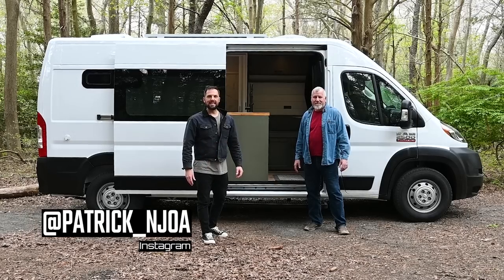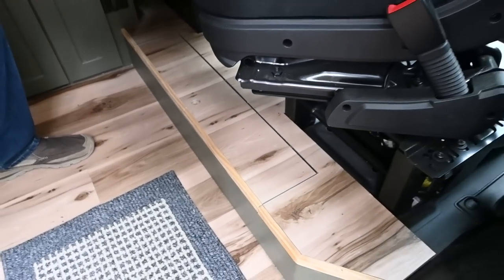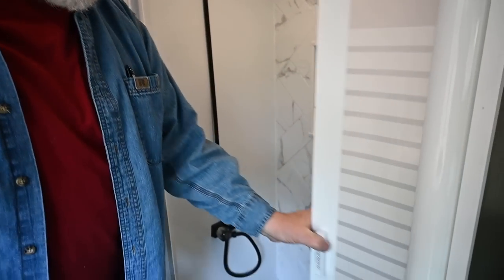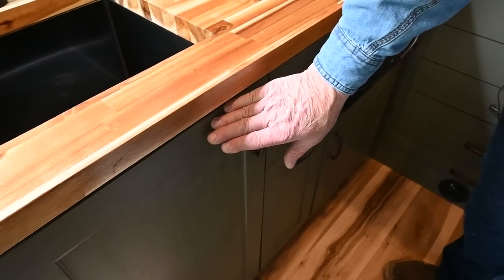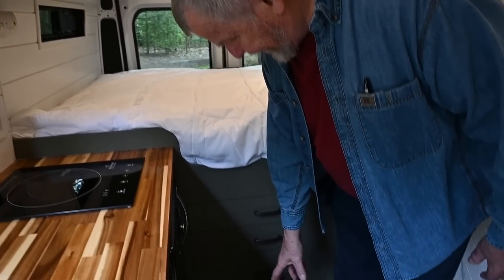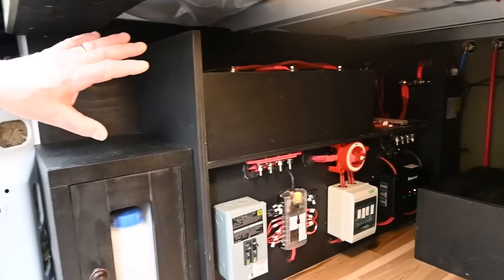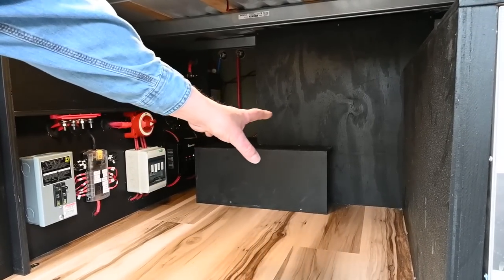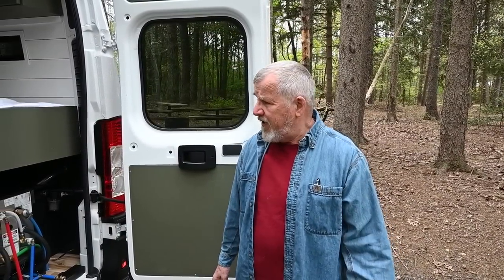Custom Campervan Conversions By Jerrys Custom Vans New Jersey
In today’s video we feature Jerry with Jerry’s Custom Vans. This Promaster camper van conversion has a full shower with cassette toilet, a mid kitchen galley with and side bench dinette and refrigerator below. It is equipped with Lithium batteries, solar and a large inverter. It’s like a tiny home on wheels and perfect for the nomadic van life living.